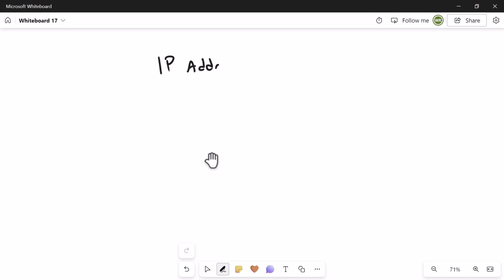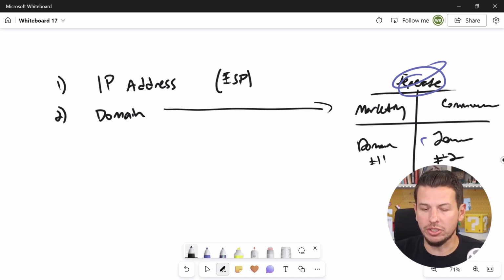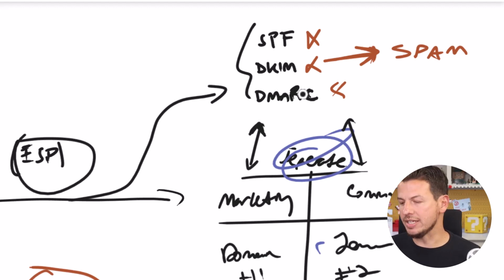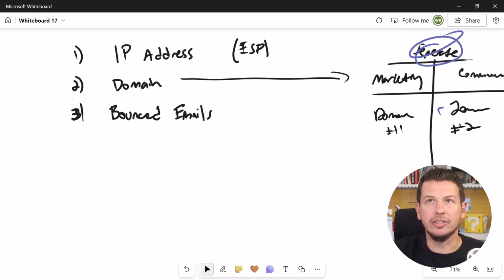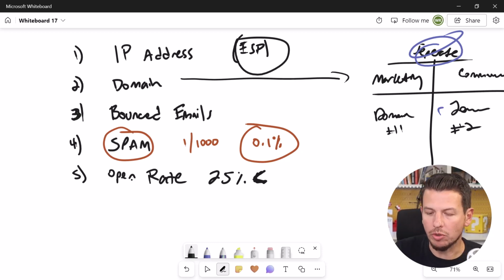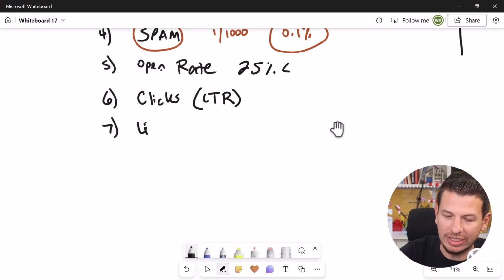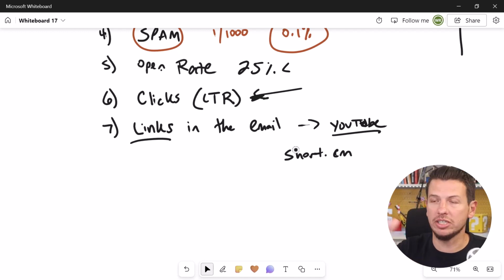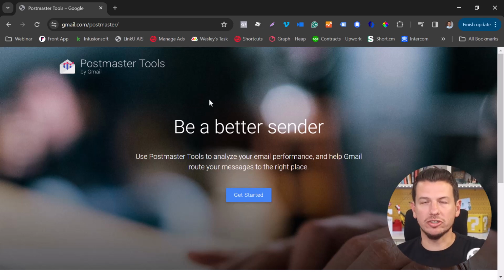8 Critical Factors for Email Marketing Success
As a business owner, your email marketing campaigns are a vital part of your digital marketing strategy. "8 Critical Factors for Email Marketing Success" is designed to guide you through the essential components that can significantly impact the effectiveness of your campaigns. This video is your roadmap to mastering email marketing, ensuring that every email you send contributes positively to your business growth.

Want to learn how LinkU can help you? Visit ultimatefollowupmachine.com.